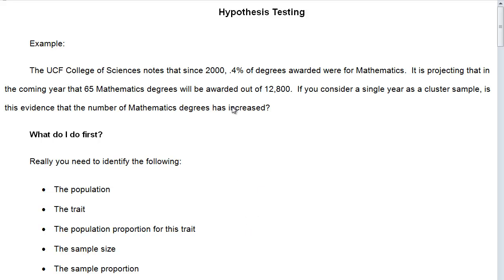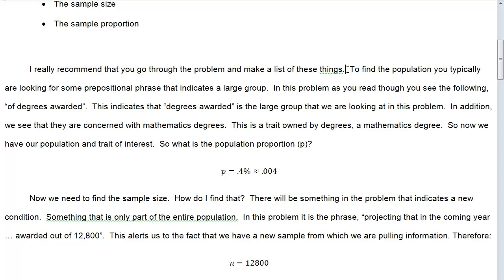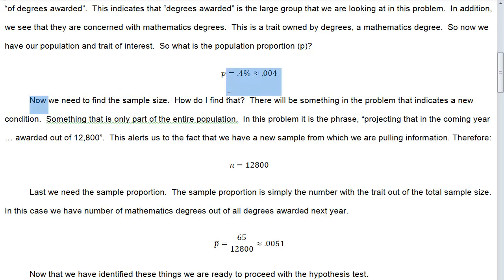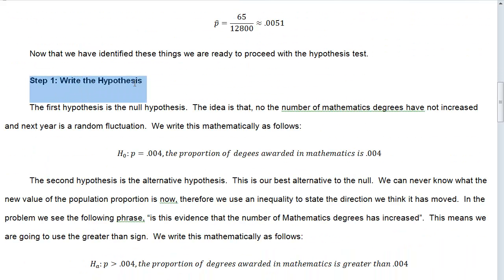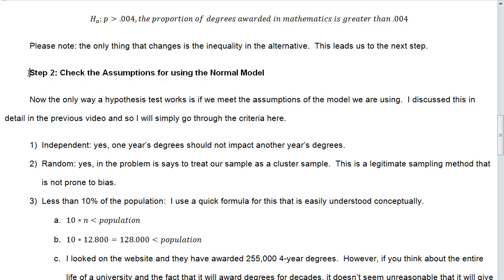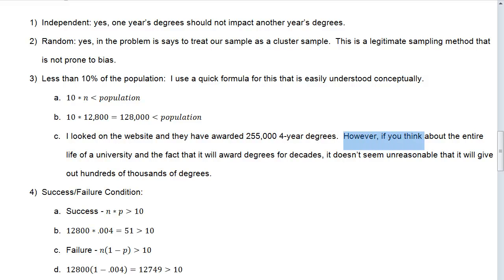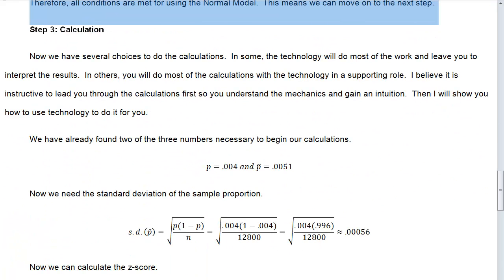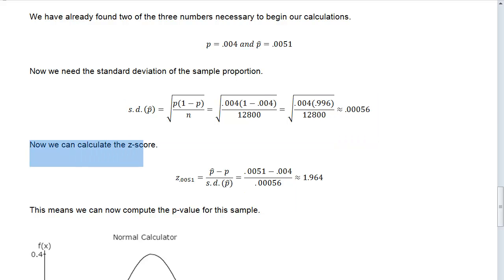Hypothesis Testing Example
in this video I do a complete work through of a hypothesis test of a single proportion.  I start with identifying the population of interest, the trait, the population proportion, sample size, and sample proportion.  Then I work through the four steps conducting an inferential test.  In the calculation section I do it mostly "by hand" but at the end of the video show you how to do it in StatCrunch very quickly and easily...and that makes us happy!!